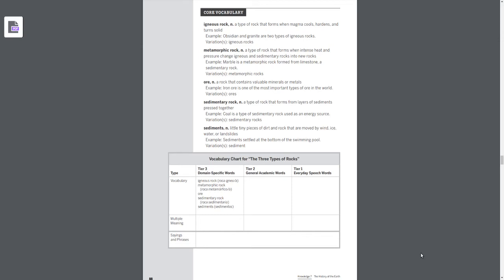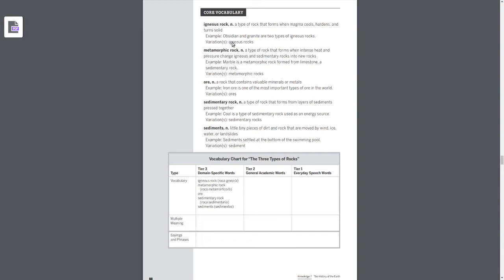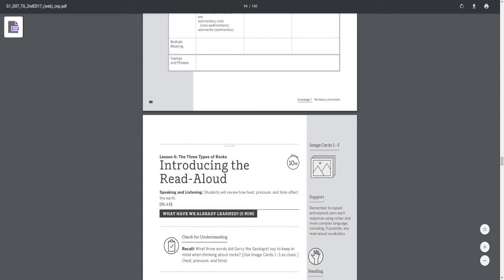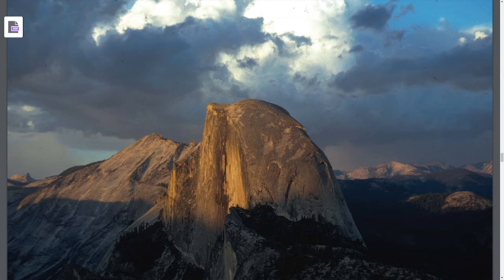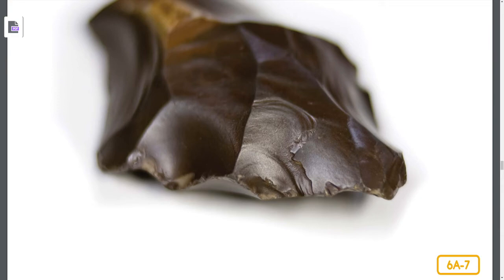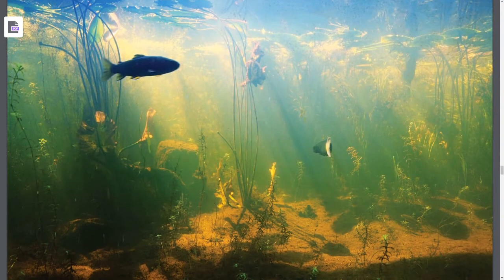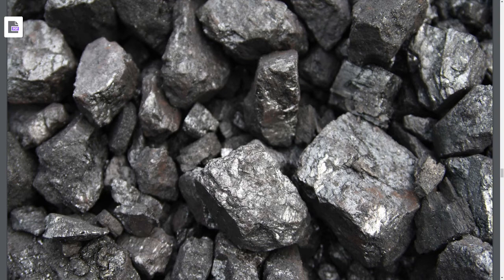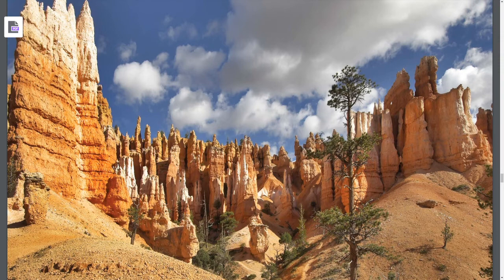Knowledge 7 Lesson 6: Three Types of Rocks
Listen and learn about the three types of rock and how they are formed.